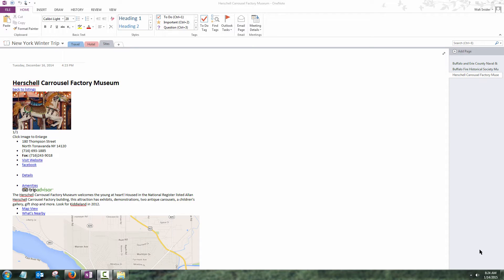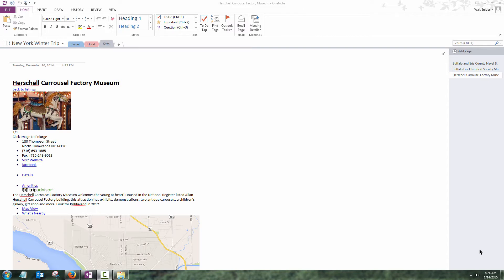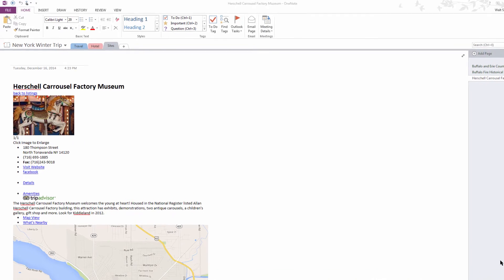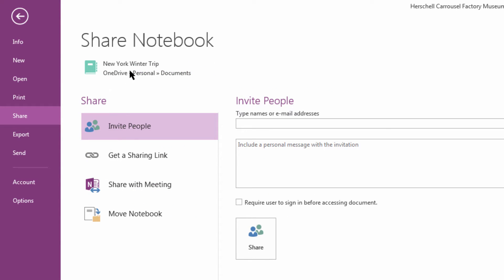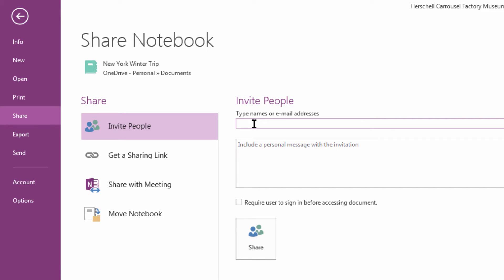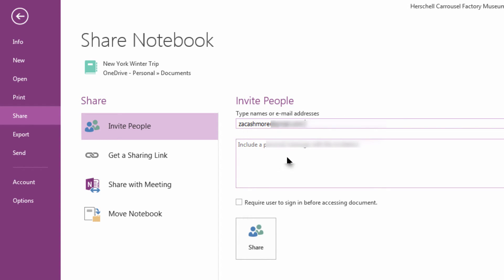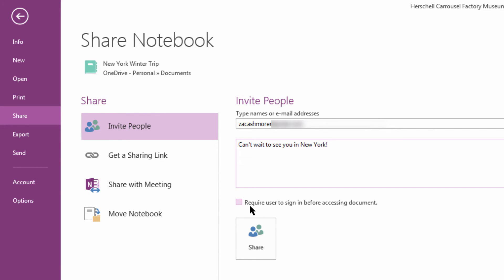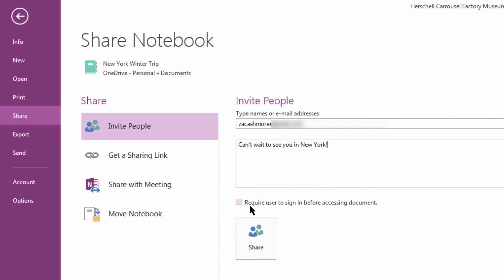Sharing a Notebook in OneNote 2013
Learn how to share a notebook in OneNote 2013.